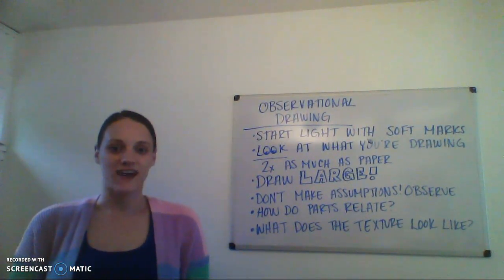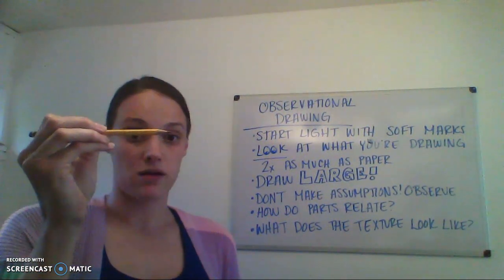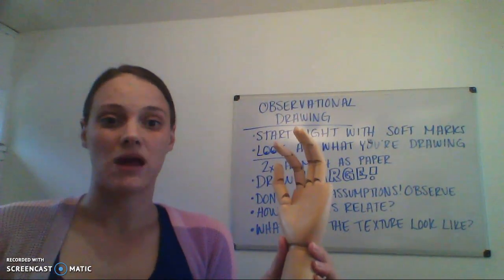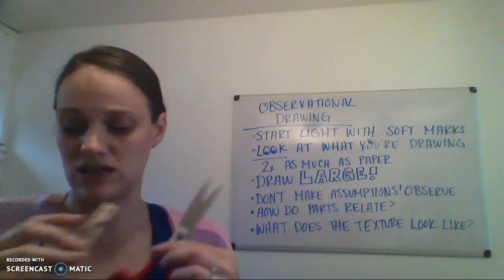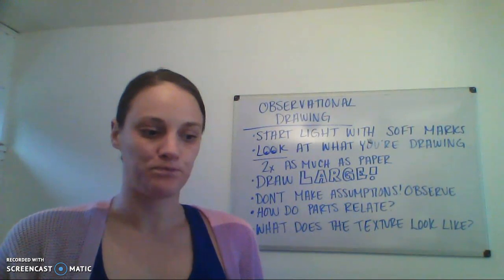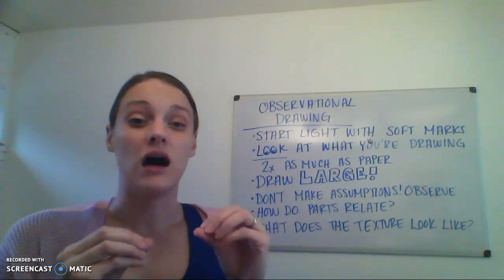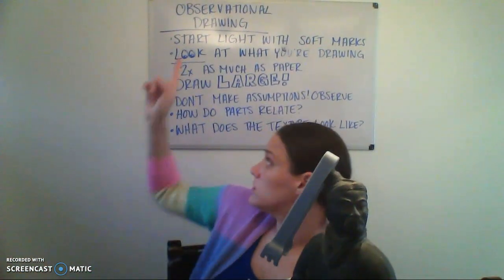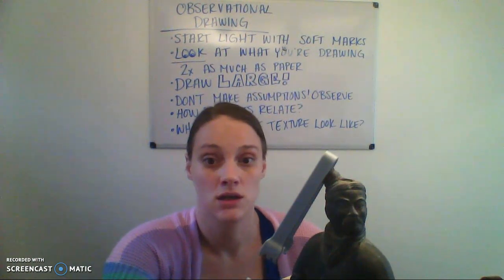Observational Drawing Overview